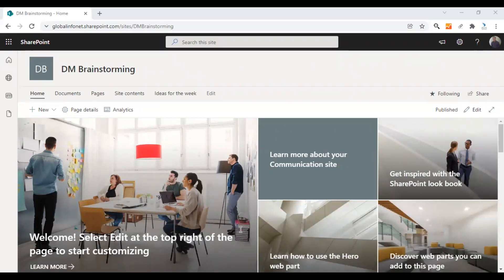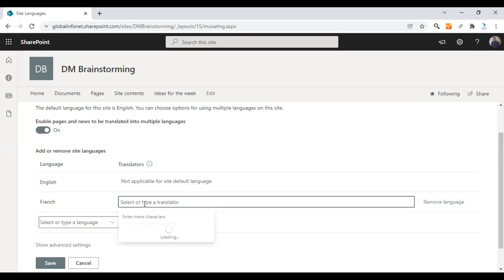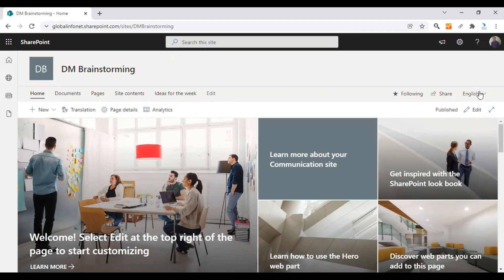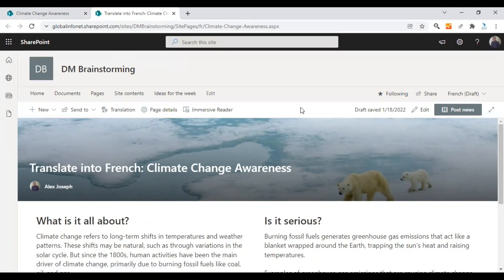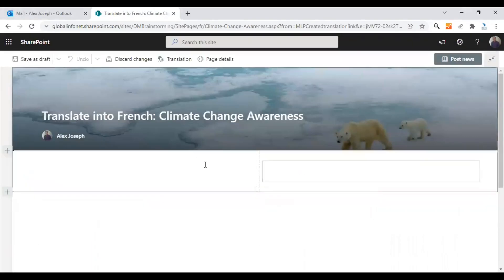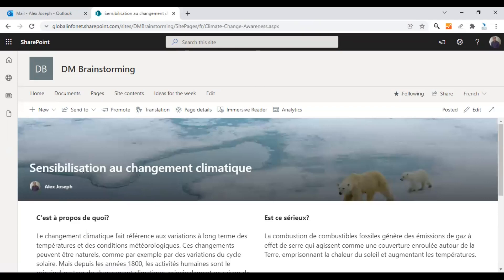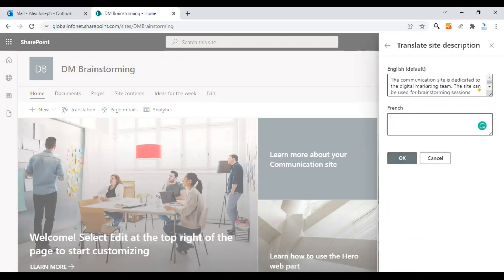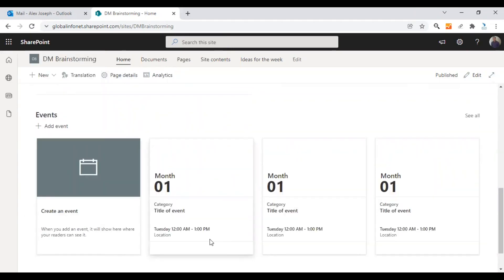How to Make a SharePoint Communication Site Available in Multiple Languages - Tutorial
Hello there,
This is a video tutorial that shows how to enable and configure the multilingual feature in SharePoint Online. With this feature, you can create different language versions for a page. If you have people who speak different languages in your organization, this feature is a must-use. Here is how you can exploit this feature in the easiest method.

Chapters in this tutorial video ---
00:00 - Intro
00:41 - How to enable translation feature in a SharePoint Site
01:28 - How to pick the languages
01:40 - How to assign a translator
03:35 - How to do a SharePoint page translation
04:25 - How the translator gets notified
06:26 - How it works after the translation is done
07:10 - How to translate site name, menu, footer, etc.